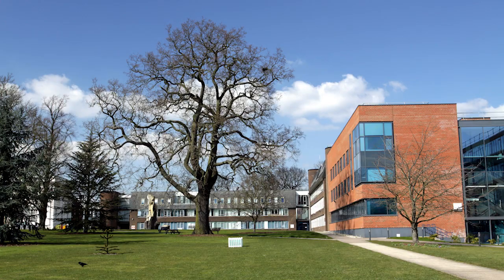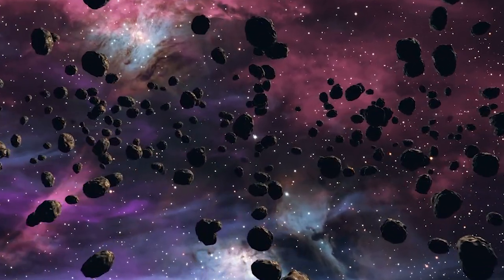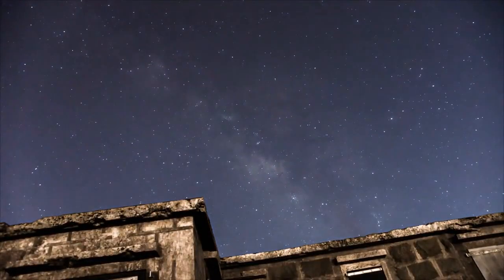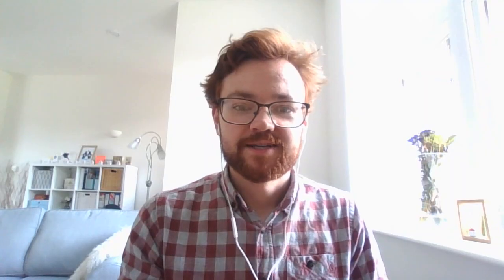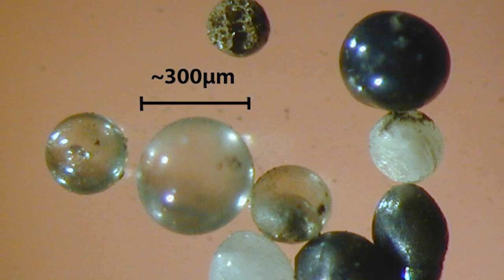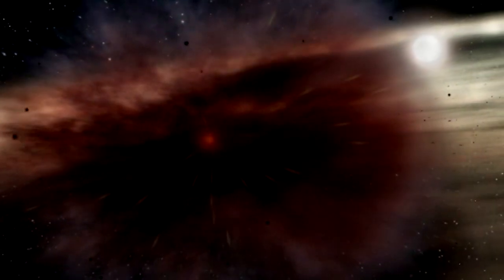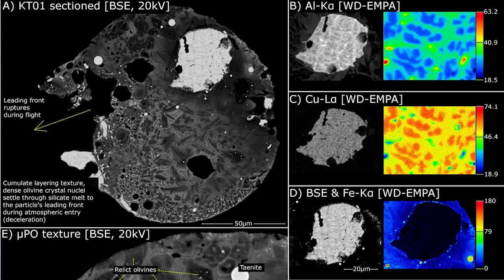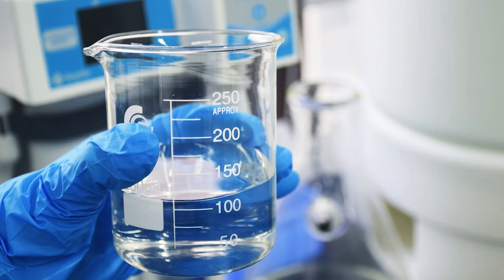Rooftop meteorites - You can find your own!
Dr Martin Suttle is Lecturer in Planetary Science with the Open University who, among other topics, studies micrometeorites. He explains what these dust grains from outer space really are and how you can collect them. Furthermore he explains how sometimes you can link them to comets, asteroids or other large meteorites and what they can tell us about the history and composition of the solar system.

Check out courses, including those on planetary science taught by Martin

Credits:
Micrometeorites photographed by Scott Peterson who also provides a step-by-step guide on how to collect them
Perry C building in Open University Campus in Milton Keynes – Chmee2 – Wikipedia
Rock and water - InspiredImages from Pixabay
Asteroids - Genty from Pixabay
Geology - Wowa84 from Pixabay
Cosmic Dust - Rostislav Uzunov from Pixabay
A meteorite on the blue ice field in the Miller Range. Image Credit: Nina Lanza
Dust - Milan Wulf from Pixabay
Meteor burn up in atmosphere - Daniel Mayo on Unsplash
Meteor shower - Simply Art from Pixabay
Micrometeorites in the sky – Martin Suttle
Comet - Christian Bodhi from Pixabay
Comet Neowise – Martin Suttle
Antarctica - David Mark from Pixabay
Rooftops - BeansandSausages from Pixabay
Dust - Qlug from Pixabay
Ancona - Felicia Varzari on Unsplash
Acid lab - RephiLe water on Unsplash
Roof tops - Simply Art from Pixabay
Suspended in water – Melanie During
Magnet - Free Creative Stuff from Pixabay
Physics - PIRO from Pixabay
Chemistry - SciFirst from Pixabay
Geology - Gylfi Gylfason from Pixabay
Maths - Felix Förster from Pixabay